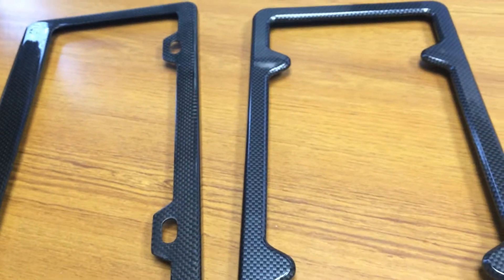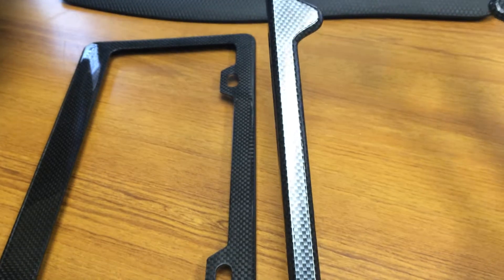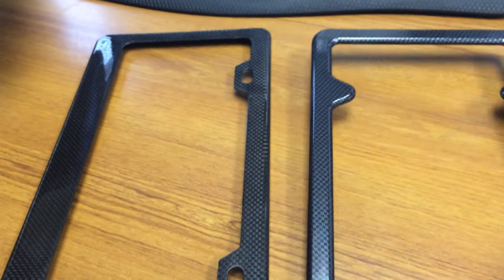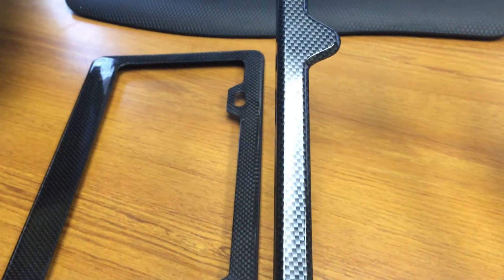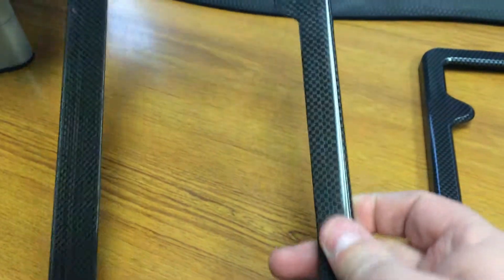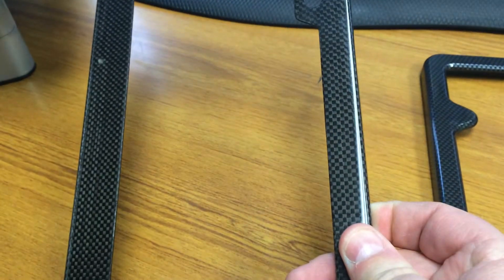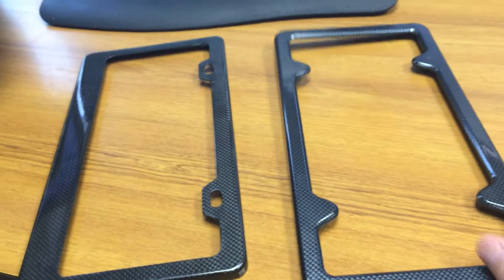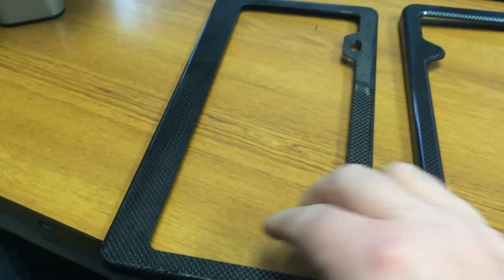Real Genuine Carbon Fiber License Plate Frame Look is Important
Our license plate frame is real carbon fiber.  The leading brand is cheap plastic with a print on the front.  Real genuine carbon fiber is strong and looks great